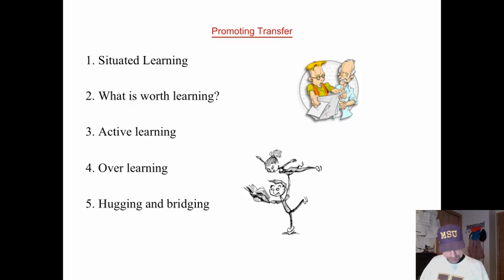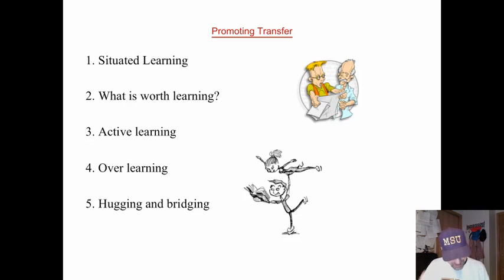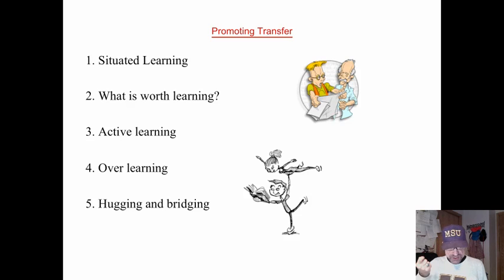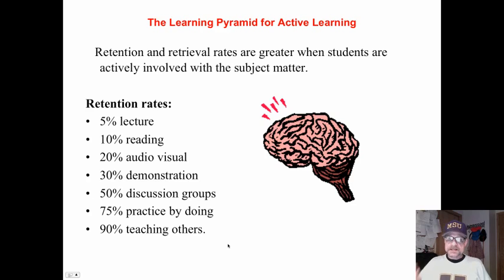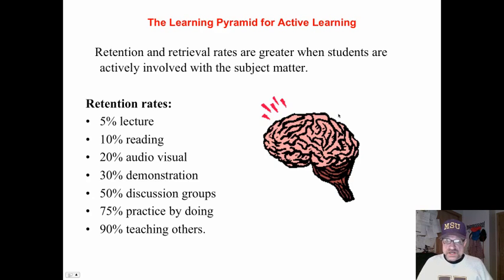teaching for transfer - 2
This mini-lecture describes the elements involved in transfer of learning.  Dr. Andy Johnson, Reading Specialist,